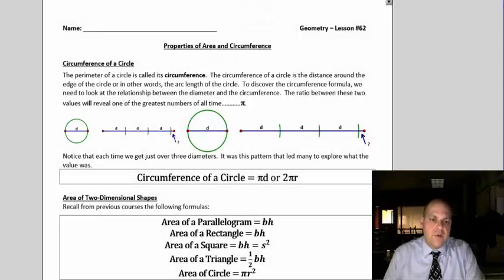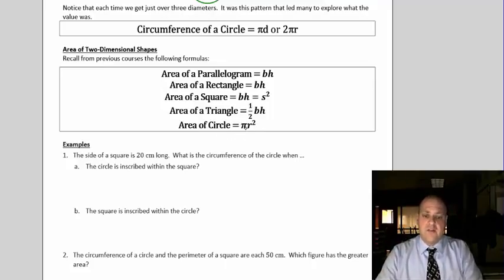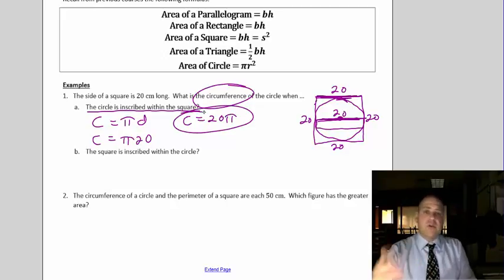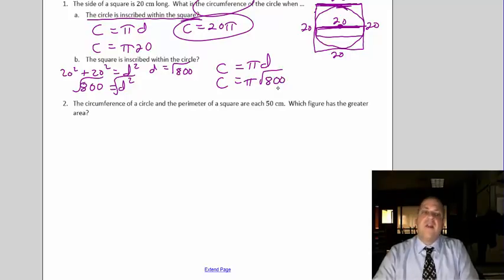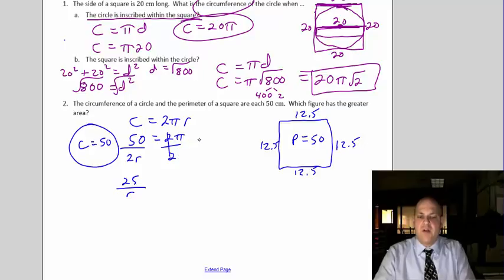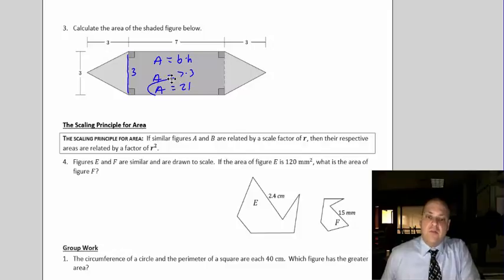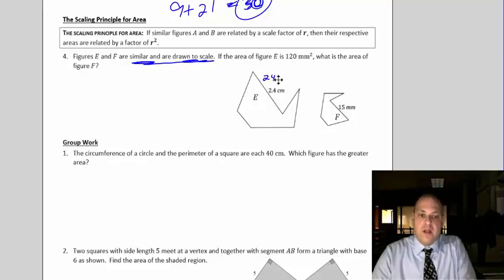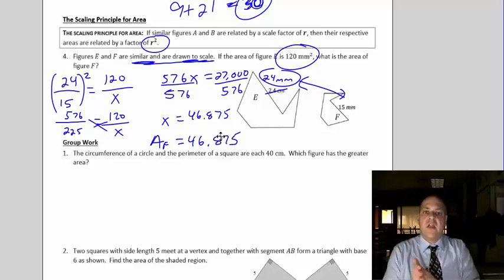Geometry Lesson 62